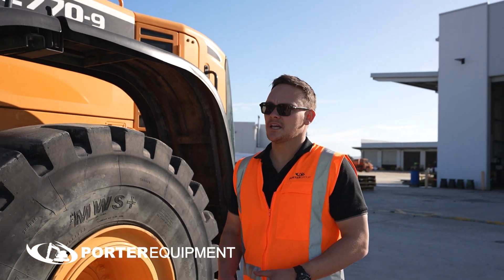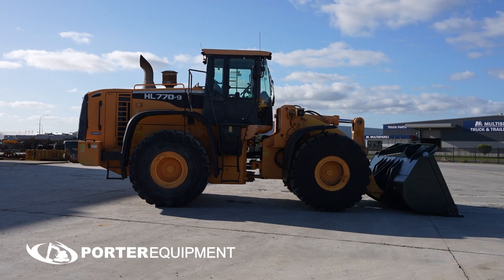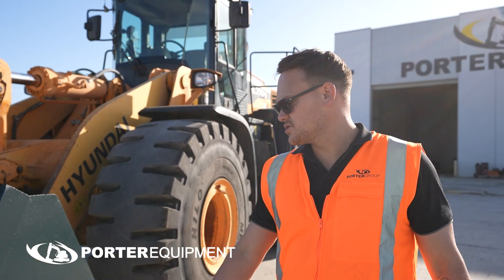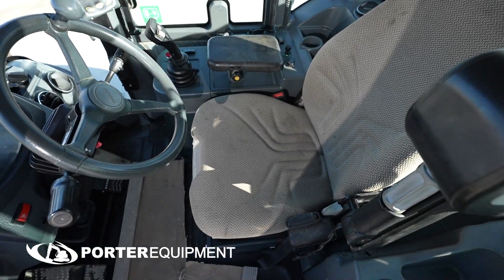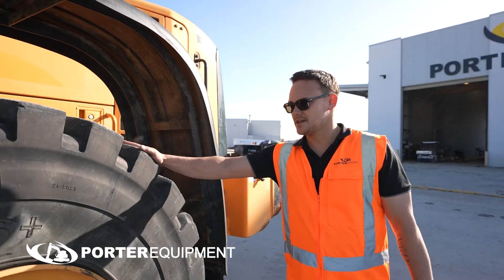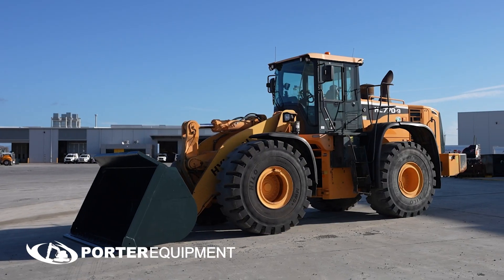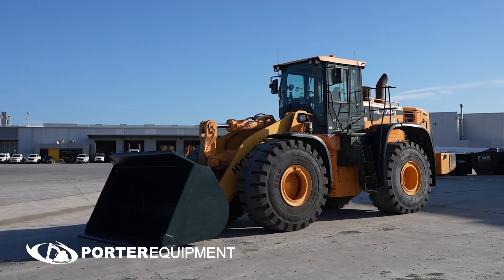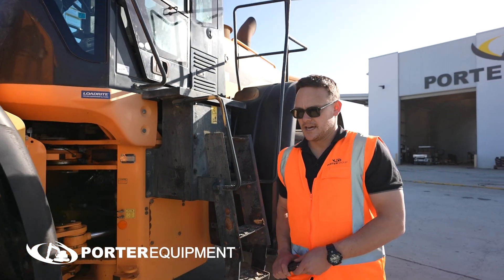Used Equipment Special | Hyundai HL770-9